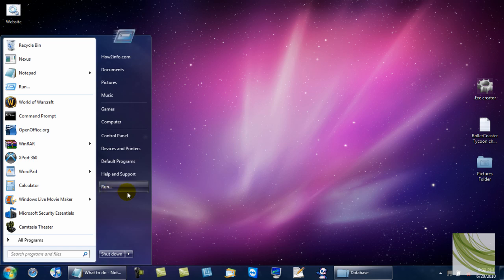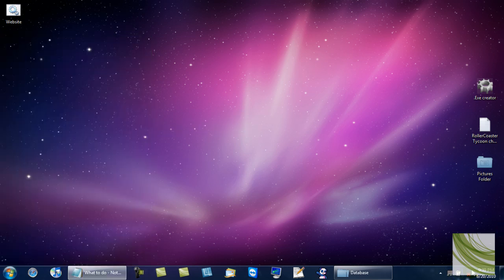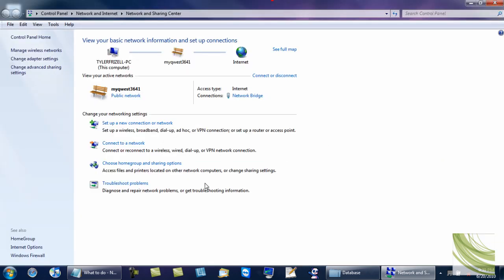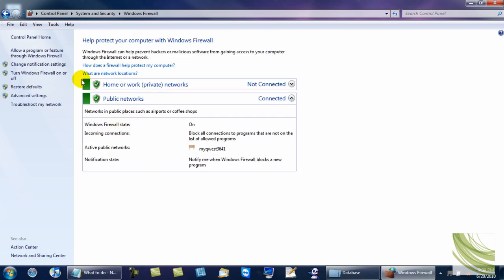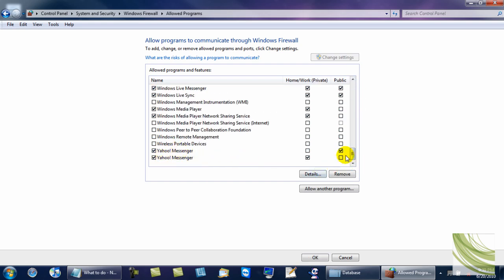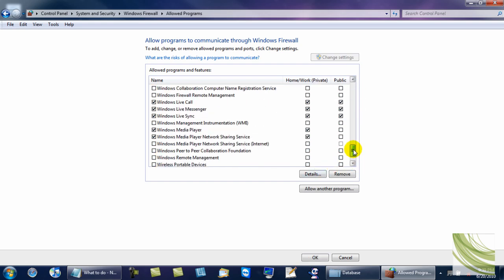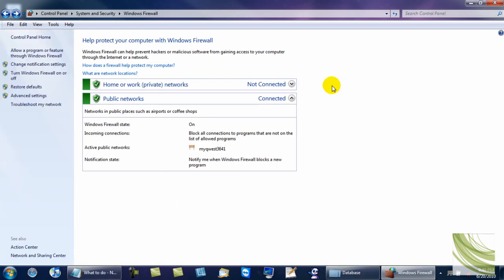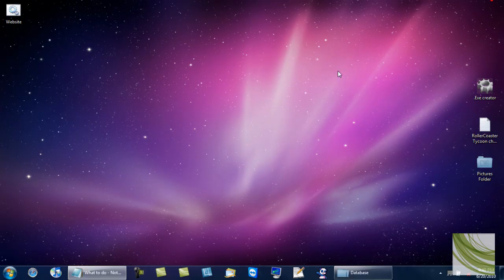How to change Firewall settings with Windows 7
In this video, Steven will be showing you how to change firewall settings with programs on your windows 7 based computer.

This allows certain programs to have the ability to use the internet as the system firewalls blocked certain programs.

However, be careful. As you can allow a program that may have been blocked for a reason.